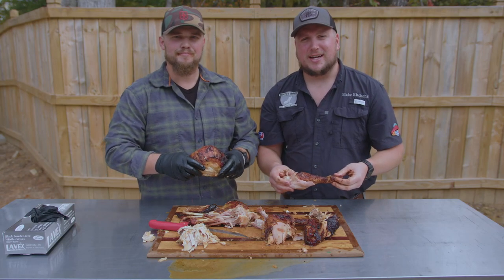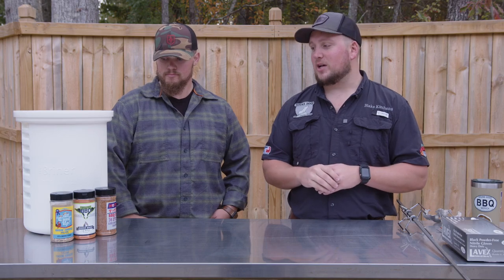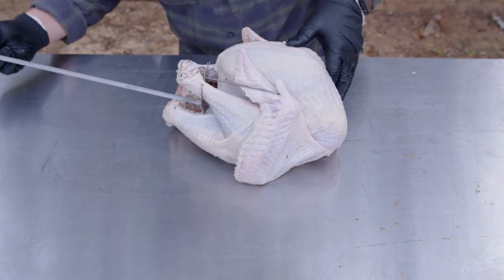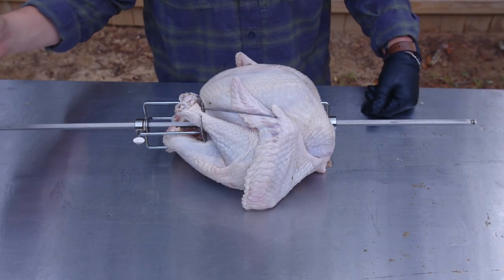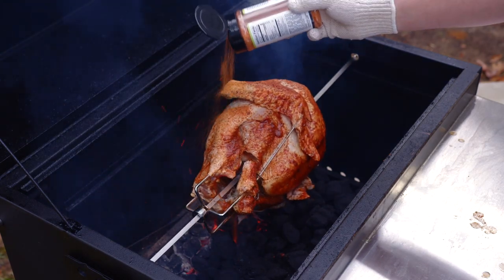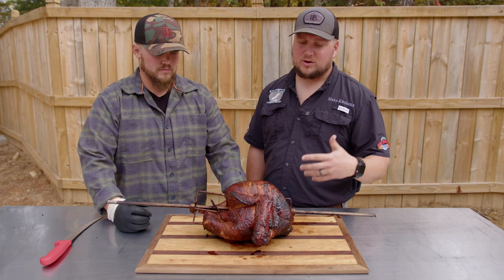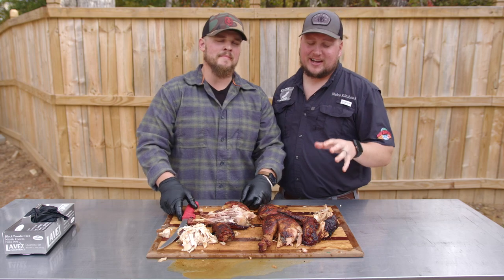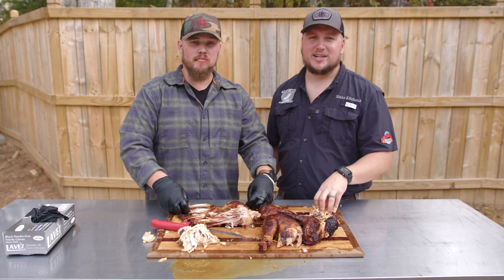Juiciest Turkey We've Ever Had! - Rotisserie BBQ Turkey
You can't beat the flavor and juiciness of this rotisserie turkey on the Hasty Bake Legacy with Royal Oak Charcoal!

Supplies & Ingredients:
- All Que'd Up Rockin' Rooster Bird Brine
- Hotty Totty BBQ Crew .38 Special
- Fergalicious Smoke Show Luv Rub
- Kosmo's Q Rasberry Chipotle BBQ Sauce
- Turbo Trusser
- Royal Oak All Natural Briquettes
- Hasty Bake Legacy & Rotisserie attachment

Start by brining your turkey in the All Que'd Up Rockin' Rooster Bird Brine for 24 hours in a briner bucket. Take it out, rinse it off, and pat it dry before seasoning with Hotty Totty .38 Special and Fergalicious Smoke Show Luv.
Put it on the rotisserie and run it about 325 for 2-3 hours or until reading 160 in the deepest part of the white meat. Add the Kosmos Rasberry Chipotle sauce at the end and enjoy!

Burger Patty Press:

Rub Shakers:

HB250/Grill Thermometer:

HB250/Grill Latch:

Probe Hole Grommet:

Mini Foil Pans:

Finishing Dust Grinder:

Electric Shaker Bottle:

Kwickan Pop Up Trash Can:

Disposable Cutting Boards:

Butcher Paper:

Wagyu Beef Tallow:

Royal Oak Charcoal Pellets: